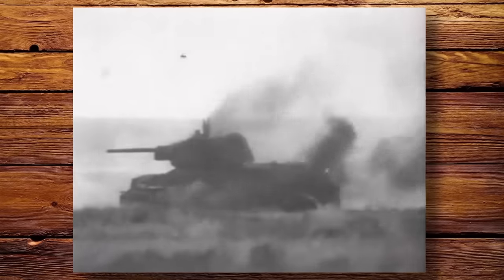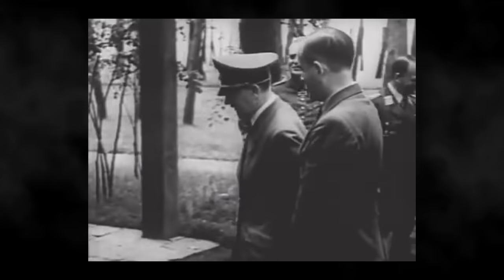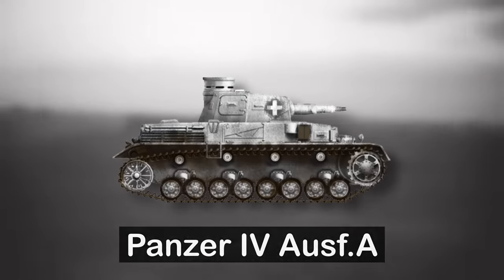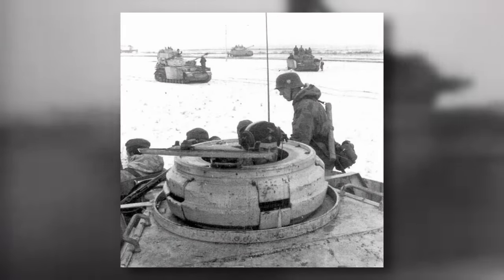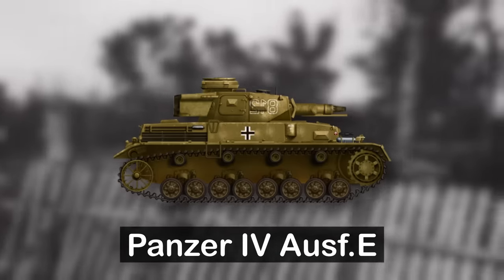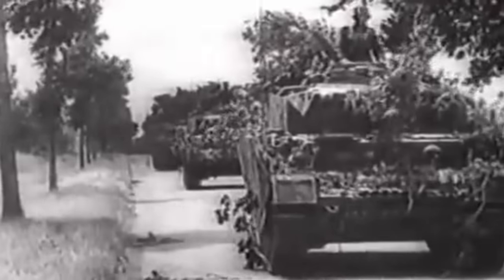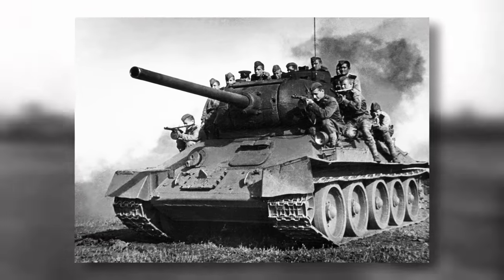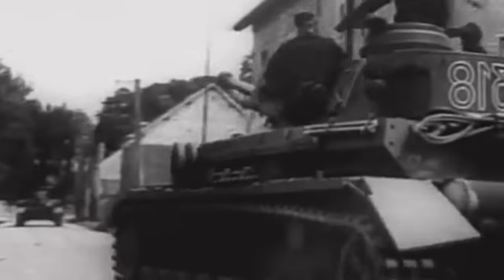Panzer IV Best Tank of the War?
The various versions of Panzers produced by Germany during World War Two each had their own role to play. Perhaps the best of all was the Panzer IV. Its 75 mm main gun was able to take out most Allied armour. But was it the best tank of the war? In today's video we ask this question and look in depth at the Panzer IV.

Follow Premier History on socials:
Check out their website for information and images of thousands of Tanks, Armoured Vehicles and other weaponry from World War One to Modern Day or on their YouTube Channel